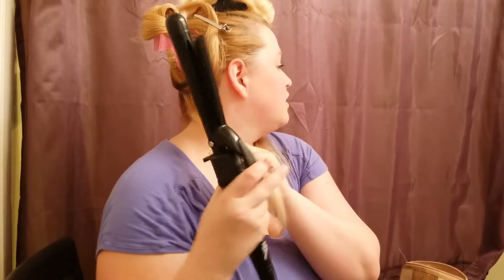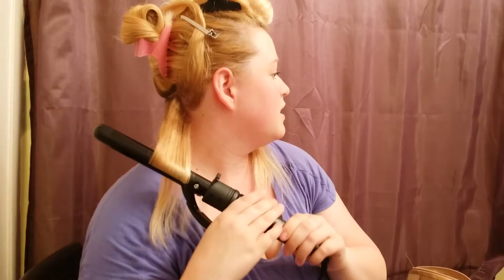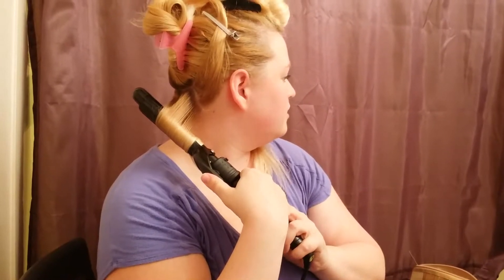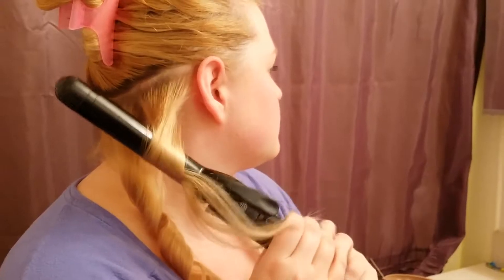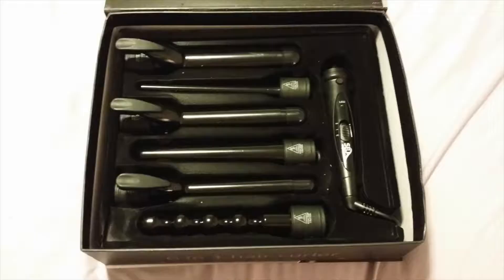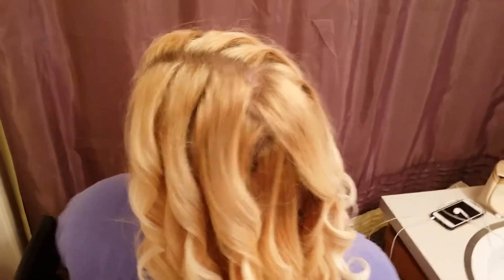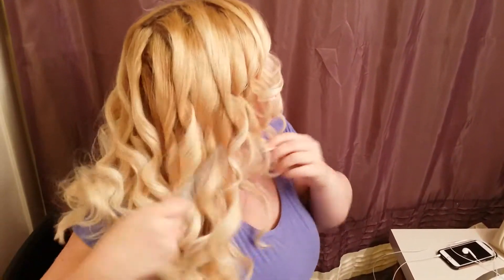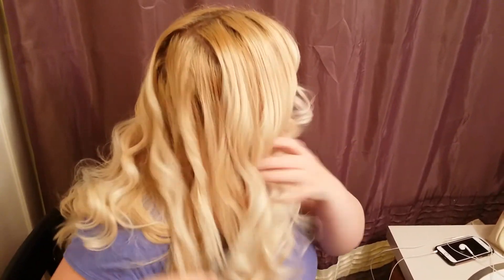Hair Curling Tutorial with Sela Beauty 6 in 1 Curling Iron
Here is where you can find it